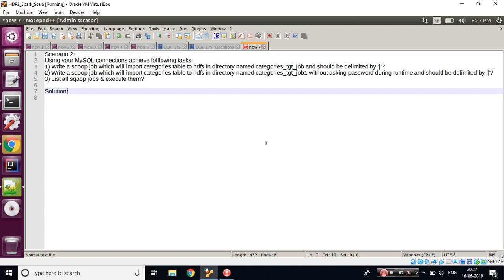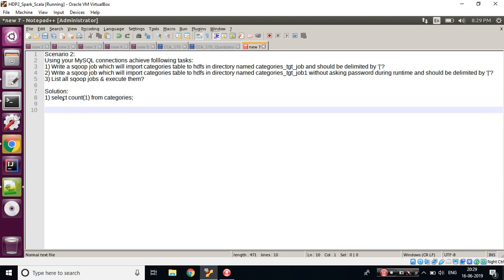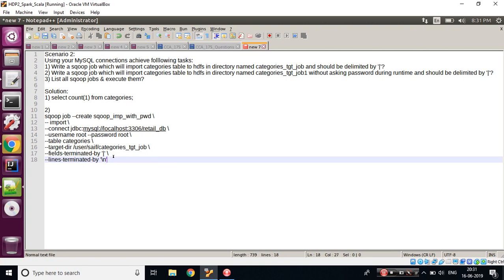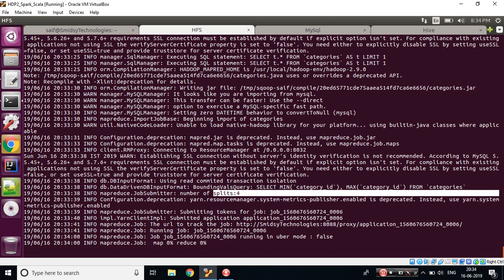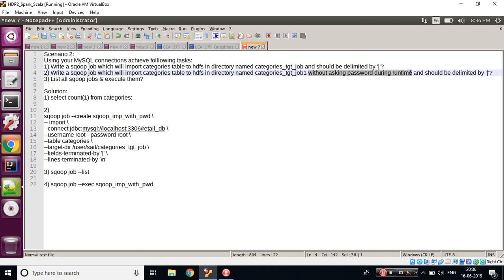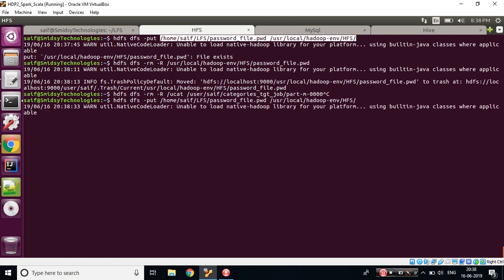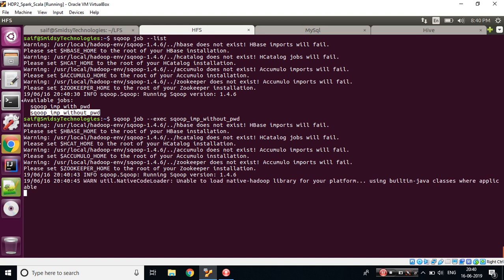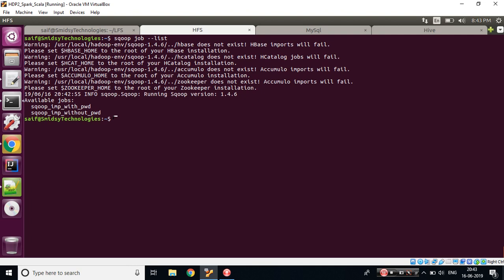Hadoop & Spark Certification CCA 175 Scenario 2